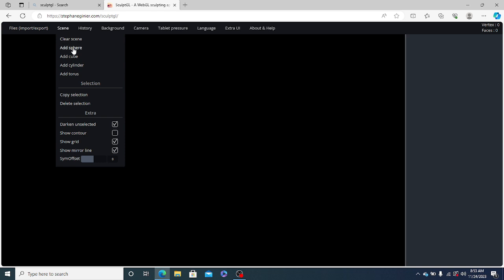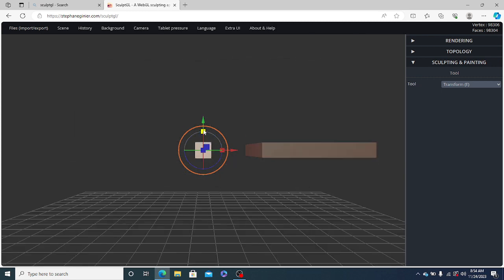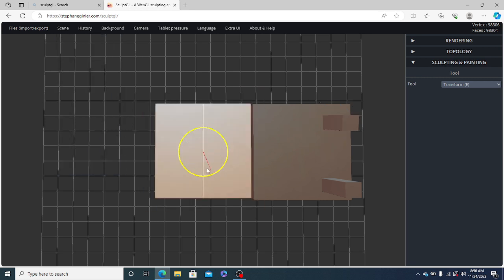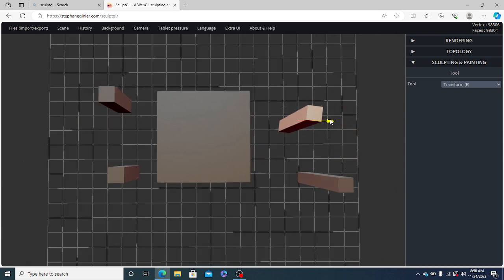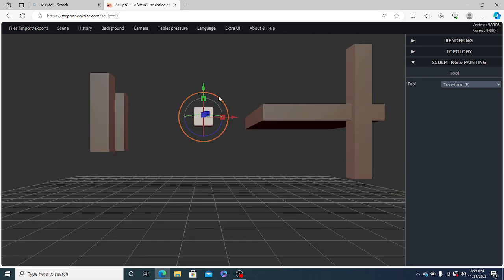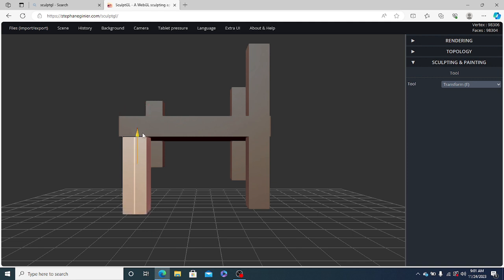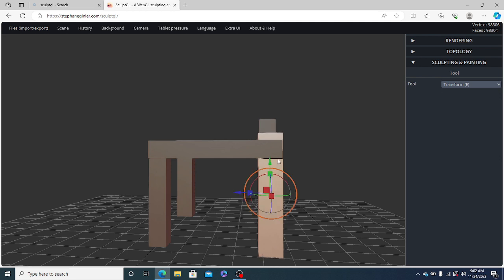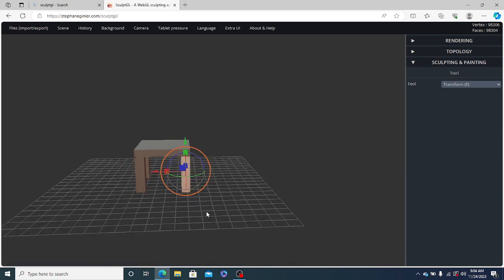creating a table